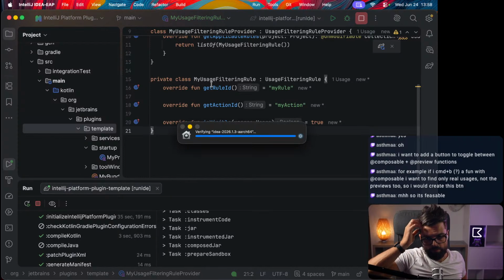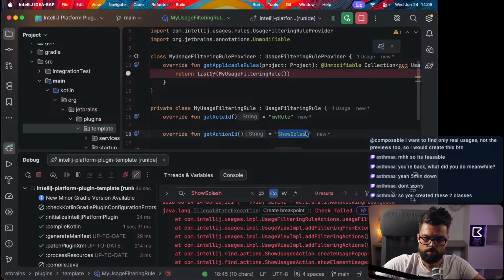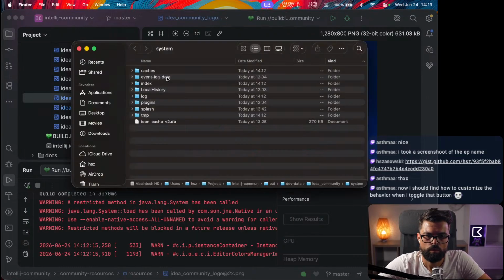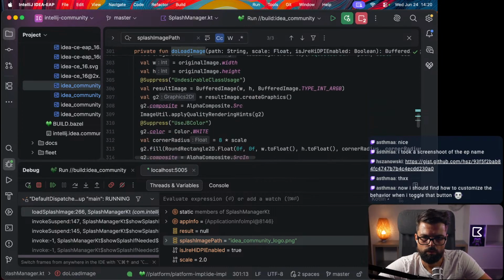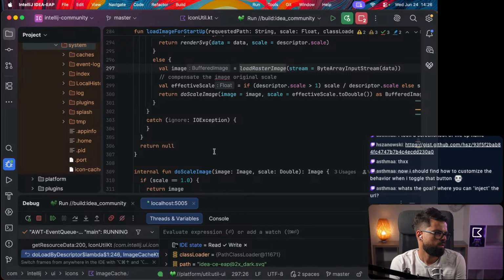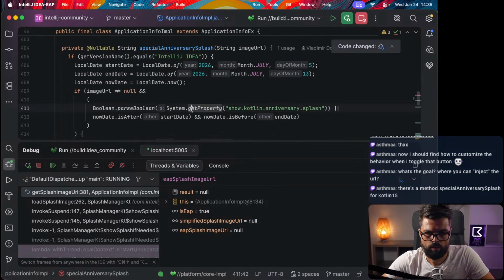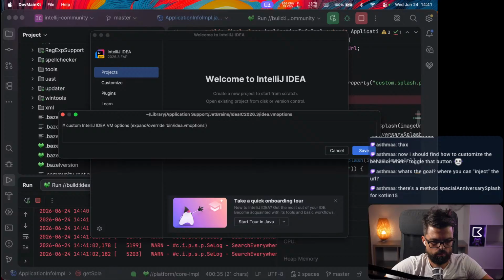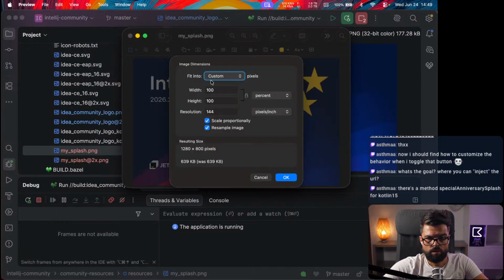Custom splash screen?!? Hacking JetBrains IDEs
We always wanted to set our own splash screen for JetBrains IDEs!